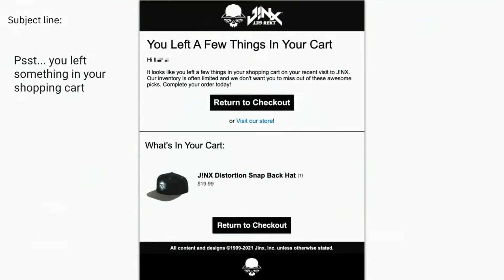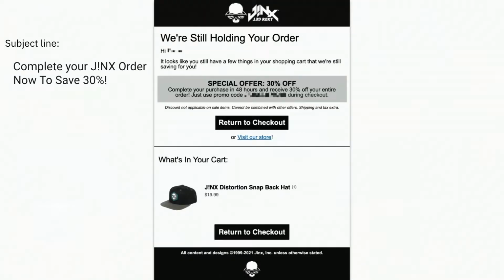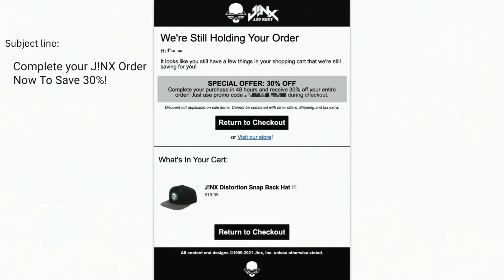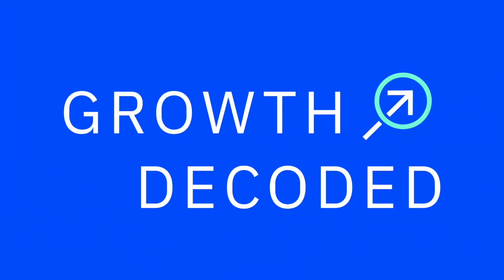Real life example of an Abandoned Cart Email Automation — J!NX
This video is a segment from the "Abandoned Cart" episode of Growth Decoded — A show that helps you grow your business by investigating the customer experience.

In this segment, we talk to Jonathan about the abandoned cart email automation that J!NX uses in their online store. Jonathan is the ecommerce manager at J!NX — an online store that specializes in video game apparel. From shirts, to hats, to wallets, mugs, and more!

Jonathan explains that the automation includes 2 emails — one email a few hours after the cart is abandoned, and another a day later.

Jonathan talks about how he tweaks his emails and tests how quickly to send the emails, how large of an incentive to provide in the second email, and how long to wait between emails.

He talks through the different tests they've run on emojis, as well as plans to alter the copy in the email to see if there will be any further improvements. Ernie and Jonathan speak to how long the tests run for, and how J!NX decides whether to implement a change or keep it the same.